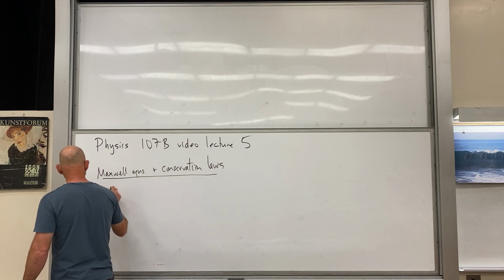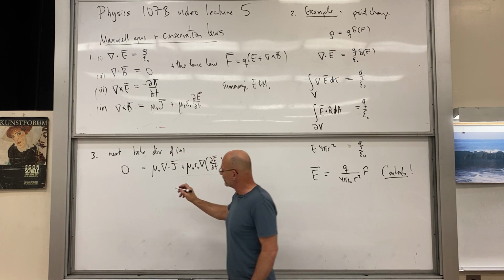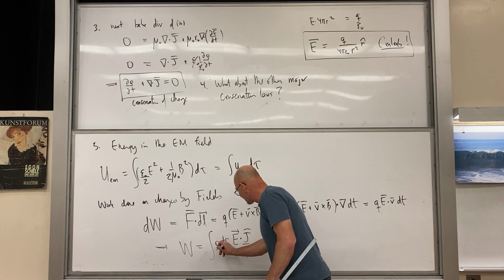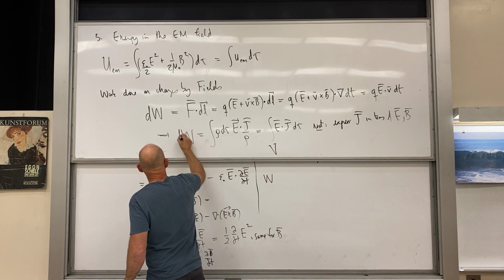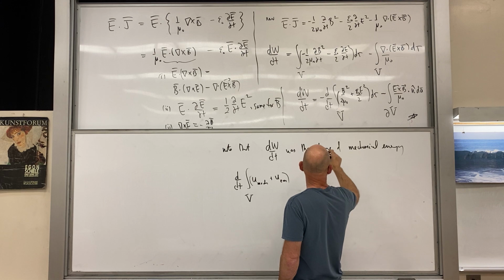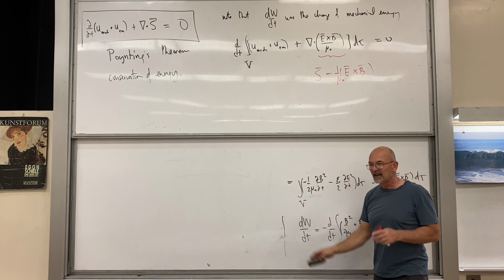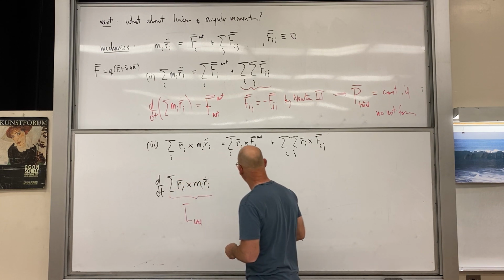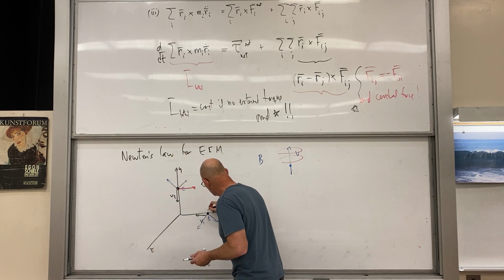physics 107B spring 2021 video lecture 5